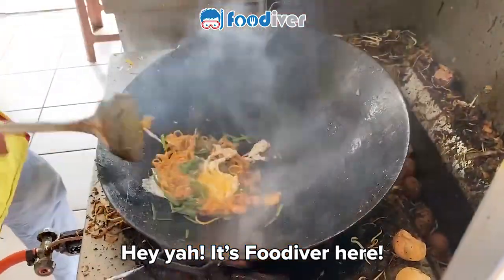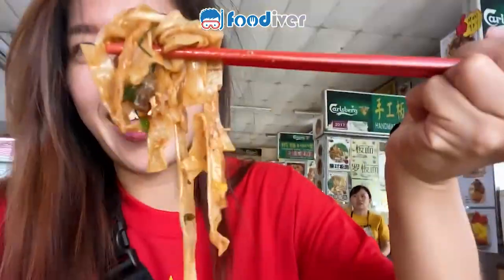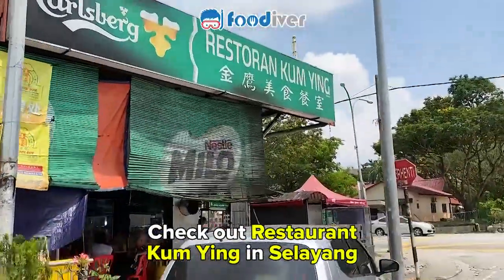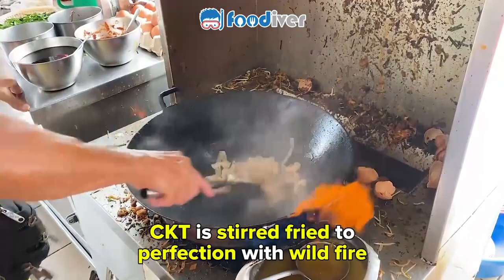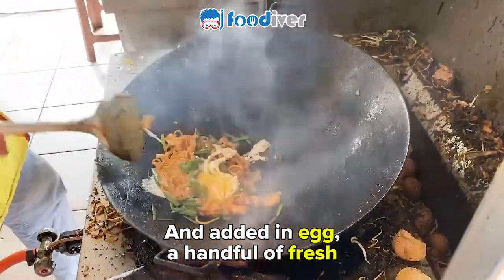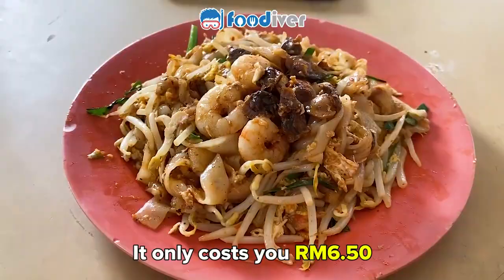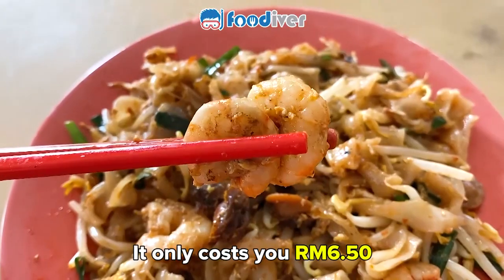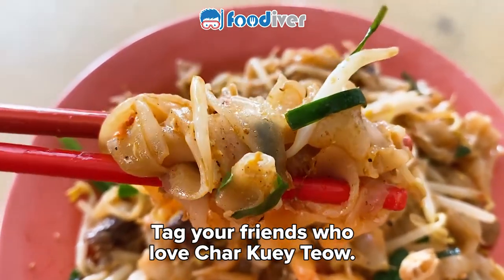Humble Char Kuey Teow Stall @ Selayang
Judging a good char kuey teow is pretty subjective. Some prefer it to be full of wok hei while some prefer lighter variant. This humble stall in Restaurant Kum Ying has a good balance of both.